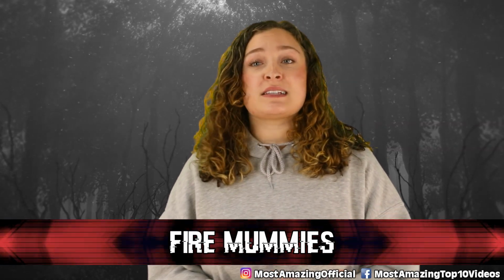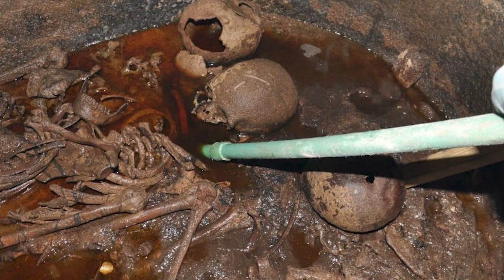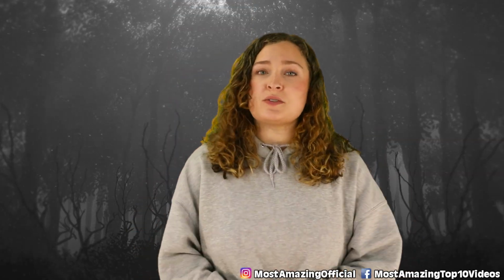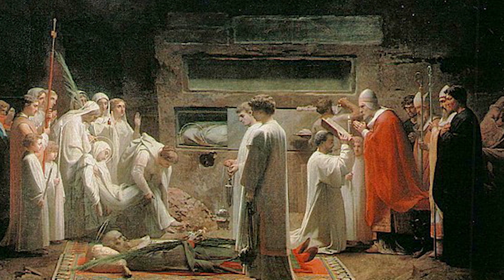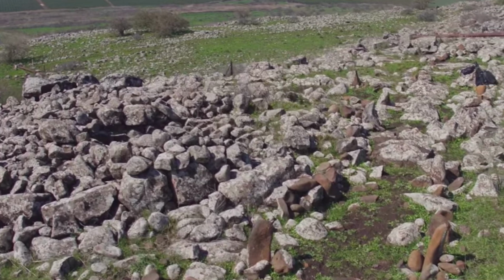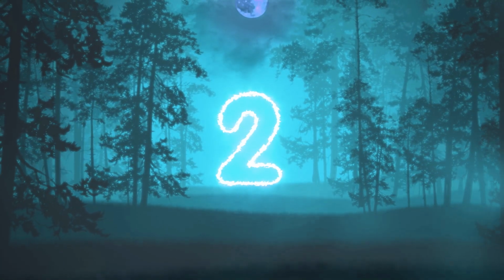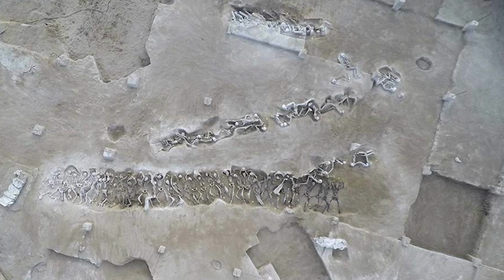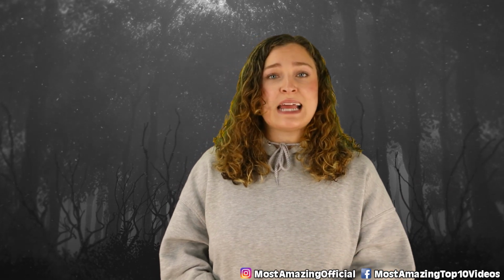Top 10 HORRIFYING Things Recovered From Ancient Tombs - Part 3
From mummies of humans to mummies of animals and all the interesting and fascinating things that come along with unearthing tombs from thousands of years ago. On today's list, we are going to be covering part 3 of the Top 10 HORRIFYING Things Recovered From Ancient Tombs.

Time Codes:
0:00- Intro
00:10 Fire Mummies
01:08 Unmarked Sarcophagus
02:08 Lothagam North Pillar Site
03:19 Ancient Virus
04:10 Netherlands Catacombs
05:10 Ancient Tomb Art
06:00 Inca Mummies
06:58 Man E
08:23 Falyron Delta Necropolis
09:24 Ancient Mystery